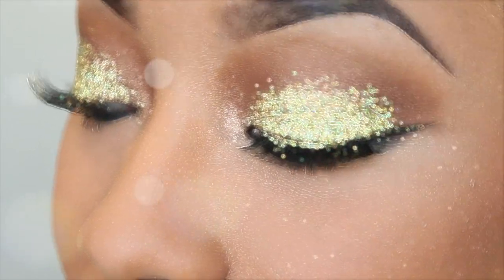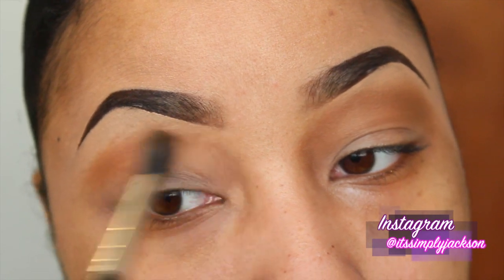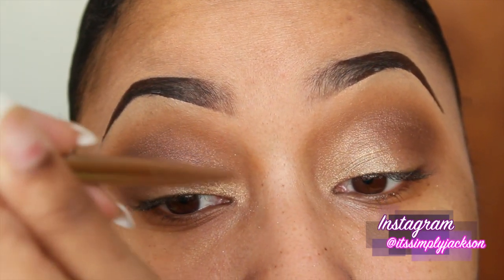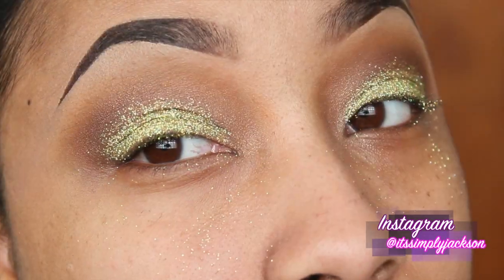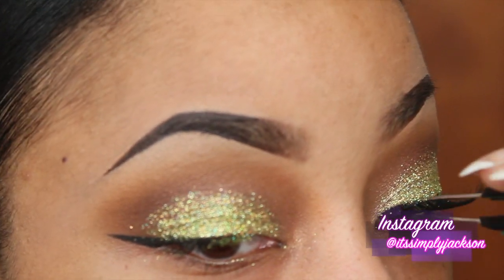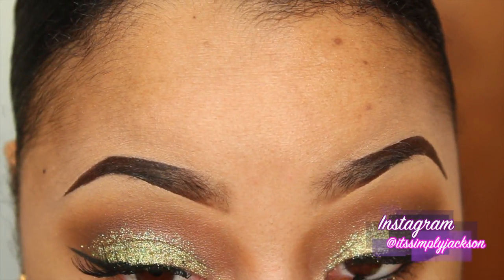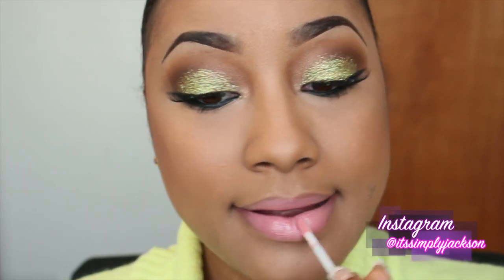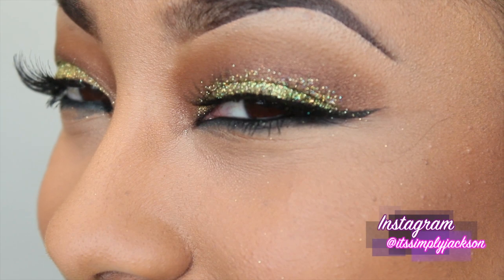Makeup Quickie | 3D Holiday Glitter Tutorial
Hi Loves, I created this look in mind for the holidays using my MAC Cosmetics Nocturnals 3D Reflects Glitter. I had so much fun making this look and I hope you enjoy watching this quickie tutorial.

I will fill in the products used tomorrow! TTYS  xoxoxo - Jackson

Need to know what I used NOW?